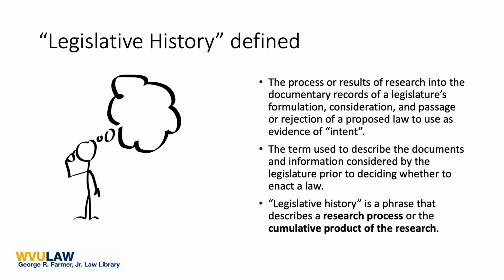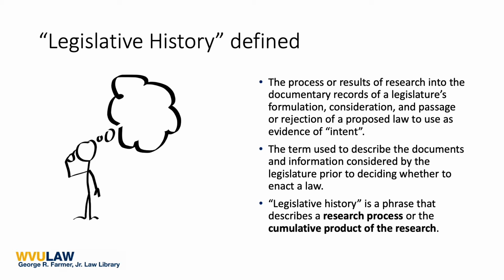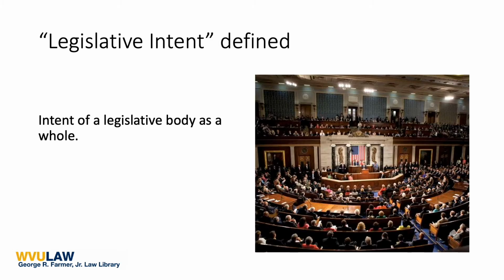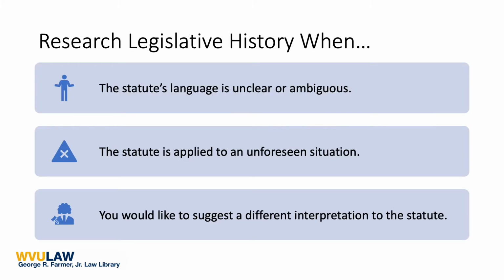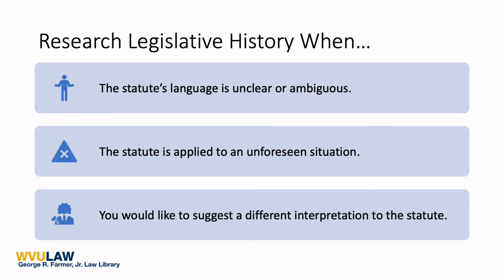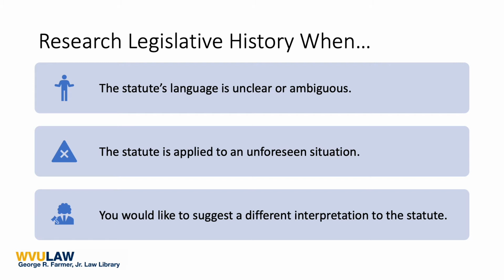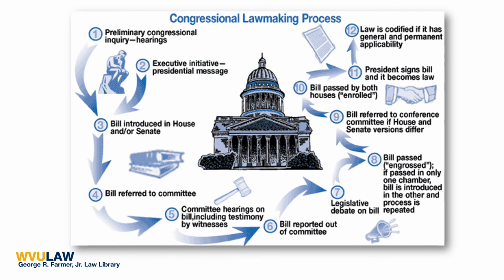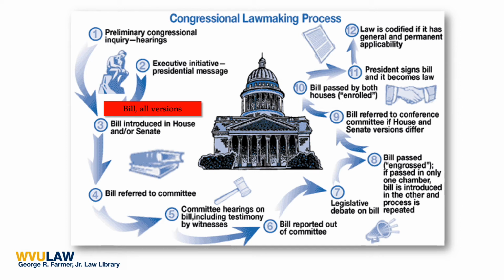Intro to Legal Research 2021: What is Legislative History?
This video is an introduction to legislative history research.